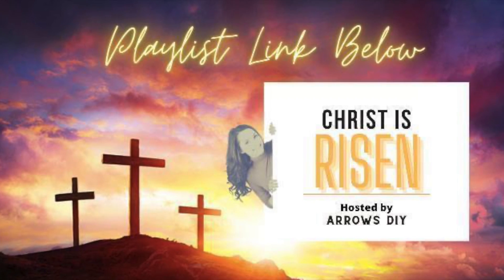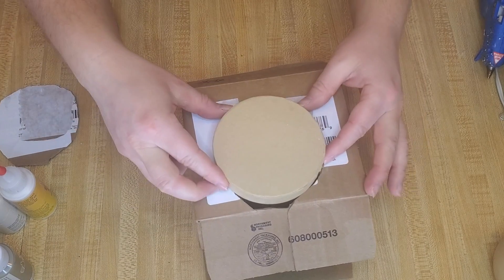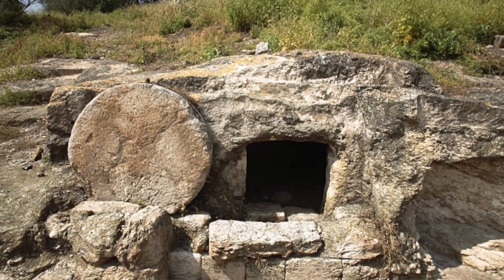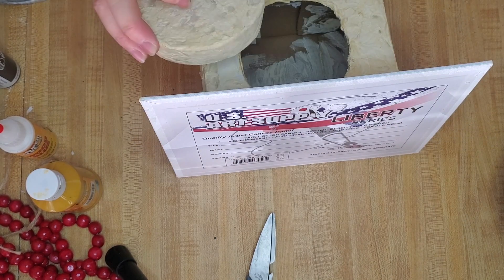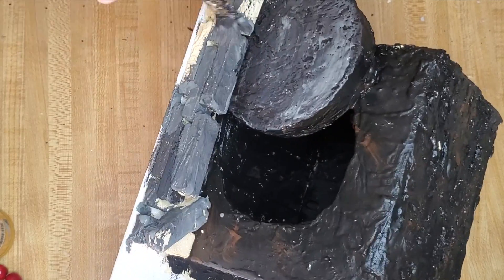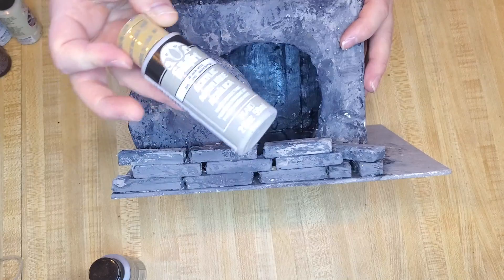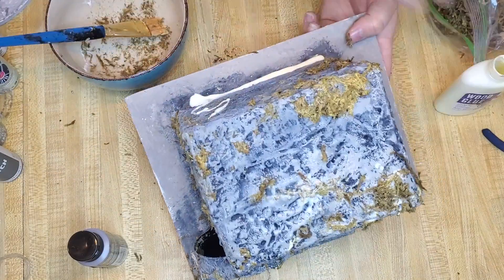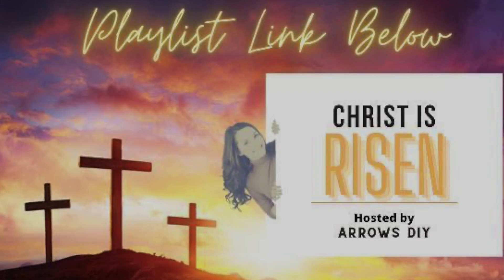DIY JESUS' TOMB | HE IS RISEN DECOR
make sure to comment what I said to, to be entered to win this amazing Jesus tomb!! 👏  entries are due March 26 and the winner is announced March 27!! good luck 👍 💓

MY FAVORITE GAUZE/MUSLIN BLANKET FROM AMAZON
RETINOL SERUM FOR ACNE
SOLID WOOD REPLACEMENT SOFA LEGS 6”
AIRTIGHT FOOD STORAGE JARS
GOOSENECK WALL SCONCES (2PK)

diy Jesus Tomb for Easter, Easter diys for kids, make Jesus Tomb display